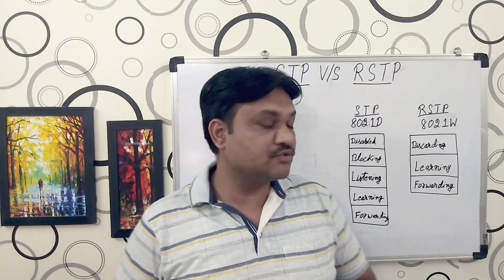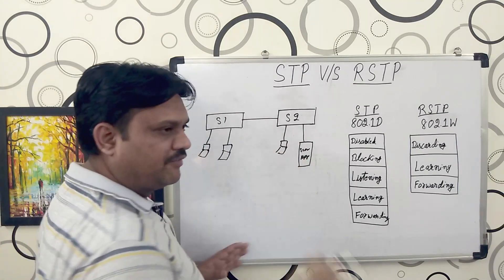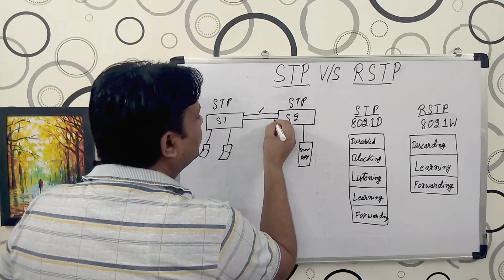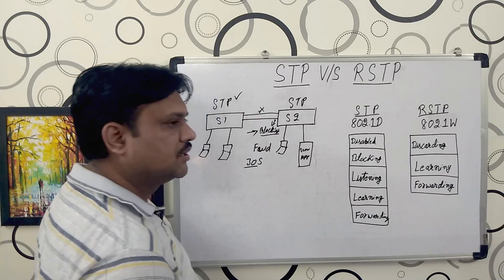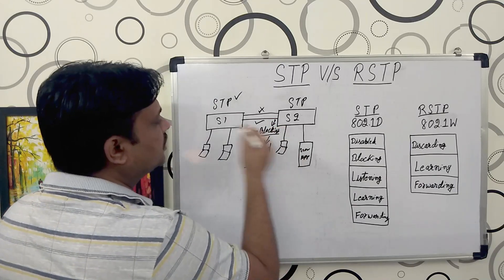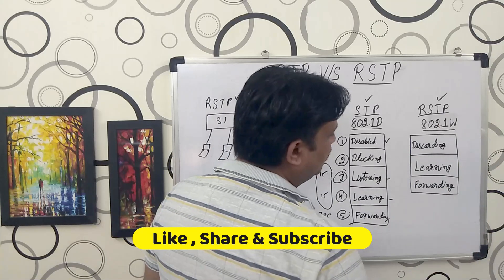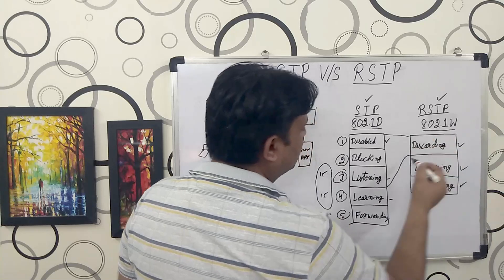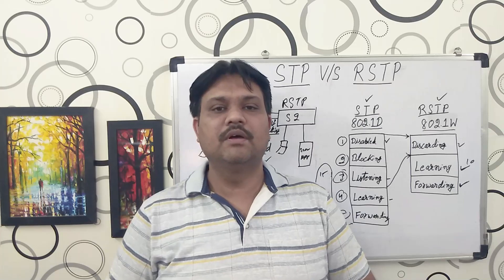STP V/s RSTP Protocol // Which is Better // ENGLISH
CCNA Routing & Switching Live Course

CCNA Routing & Switching Video Course

Green Screen
White Umbrella
Mini Lapel Microphone

In Tech Guru Manjit we are uploading videos on various topics like technical, motivational, Blogging, SEO, travel guide etc.

Request all our Subscriber & non Subscriber to see like and share our videos & if you have any idea or you need any other informational video us to make please drop us a mail at

Regards

Tech Guru Manjit